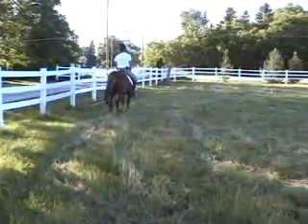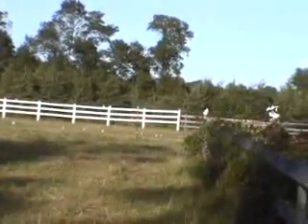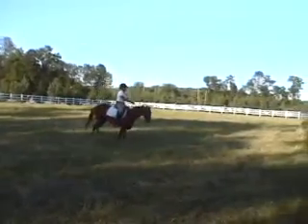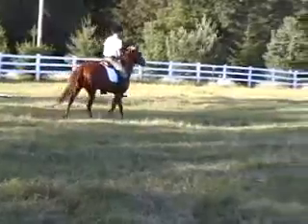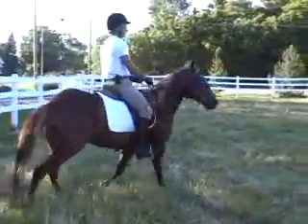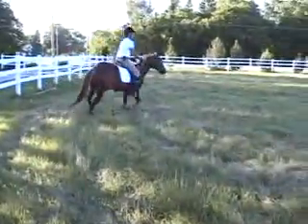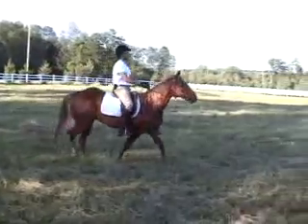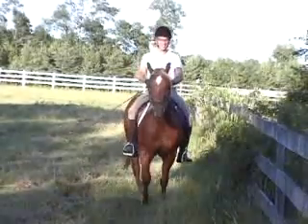Romeo Training Part 2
Some trotting and cantering, also on June 30, 2008, at Libby's. Warning--this will be very boring unless you are specifically interested in the training of this horse!